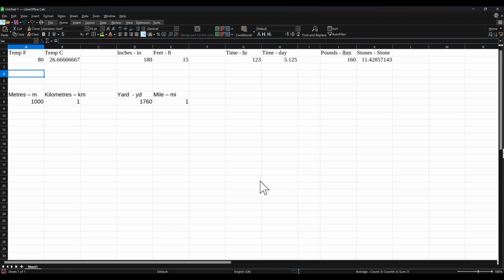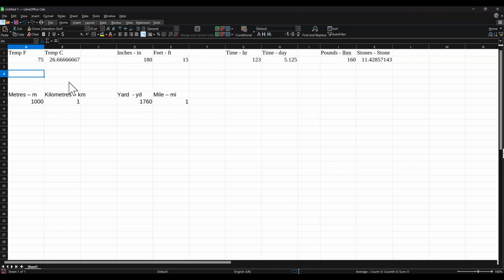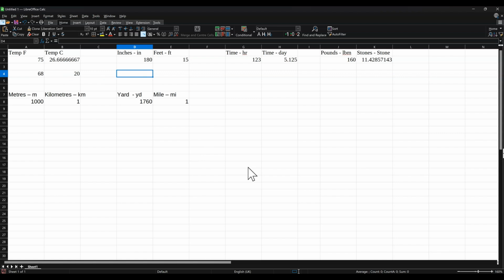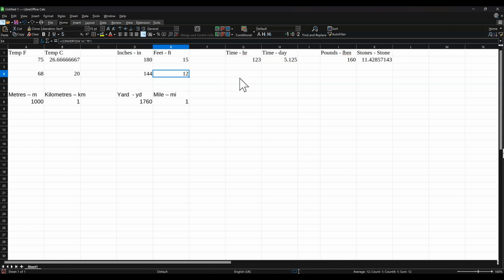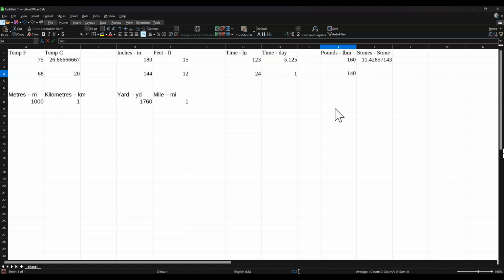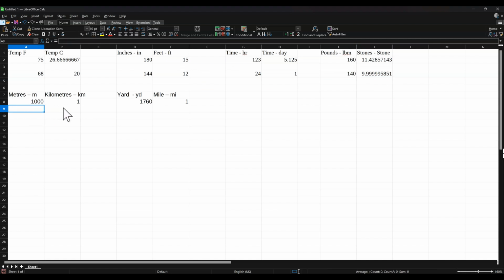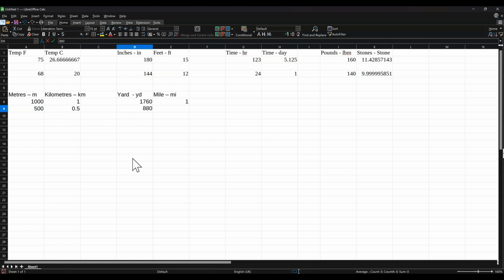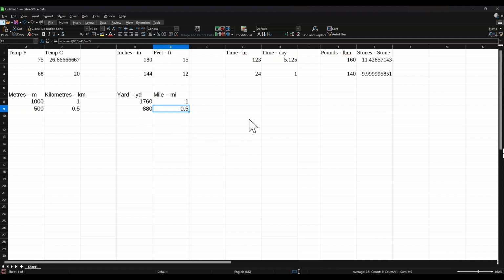Master Converting Measurements in Seconds Like a Pro in 2024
The CONVERT function in LibreOffice Calc is a versatile tool that allows you to change a value from one unit of measurement to another within the same category. To use this function, you need to specify three arguments: the number you want to convert, the unit you're converting from, and the unit you're converting to. The syntax for the function is `CONVERT(Number; FromUnit; ToUnit)`. It's important to note that the units must be compatible, meaning they must be from the same measurement group, such as length, weight, or temperature. For example, to convert 10 meters into feet, you would use the formula `=CONVERT(10; "m"; "ft")`. If you attempt to convert between incompatible units, Calc will return an error. Additionally, the unit symbols are case-sensitive and must be entered correctly to avoid errors. The CONVERT function can handle a wide range of units, and you can even add binary and decimal prefixes to units that support them, which is particularly useful when dealing with digital storage units, like converting gigabytes to megabytes. For a comprehensive list of supported units and further examples, you can refer to the LibreOffice Calc official documentation.